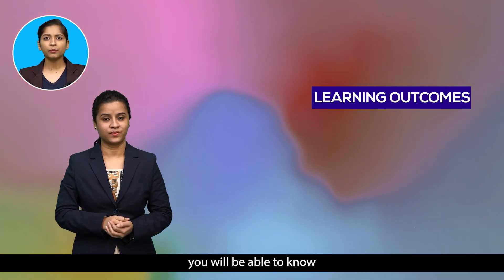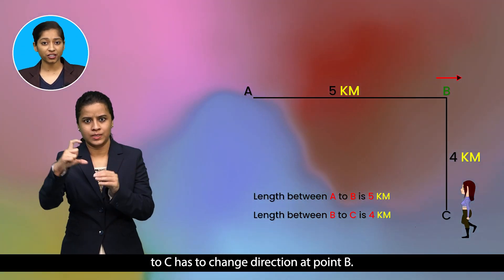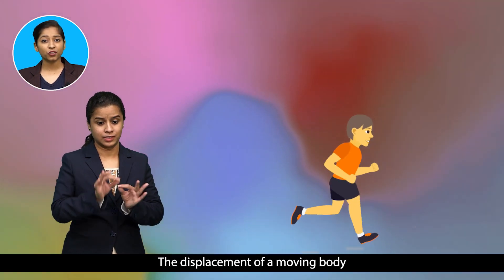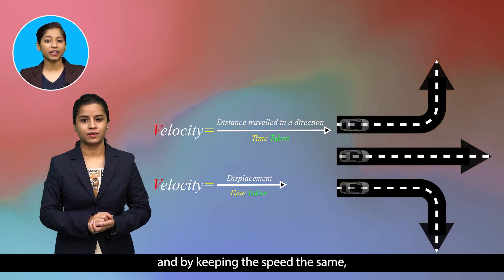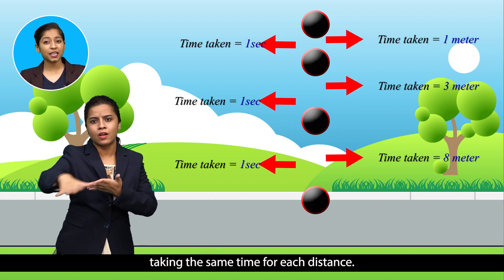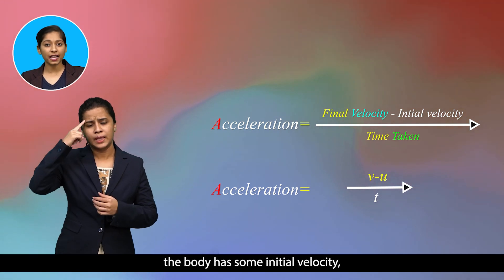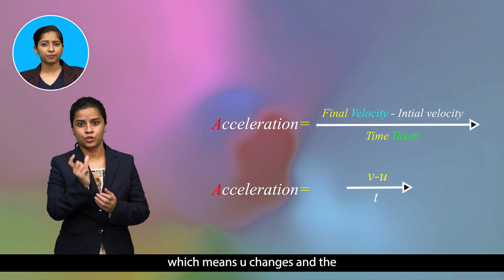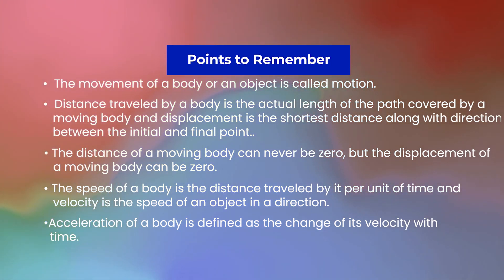9th Class Physics || Motion Part 1 || Lessons in Sign Language for Deaf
Google Form

Already present in video

In 'Motion Part 1', you'll delve into key concepts like distance and displacement, unraveling their distinctions. You'll grasp the dynamics of uniform and non-uniform motion, along with the contrasting principles of speed and velocity. By exploring average speed and velocity, you'll gain insights into the fundamental aspects of motion and build a foundation to understand acceleration."

ashrayakruti E- Learning program is developed to promote digital learning and improve the academic performance of hearing impaired children. E-Learning videos will provide a learning experience that will give students a theoretical and practical understanding along with real-life approach on various subjects. Hearing impaired students require more teaching aids along with oral/gestural explanation thus, video-visual representation will be highly effective on Hearing impaired students.